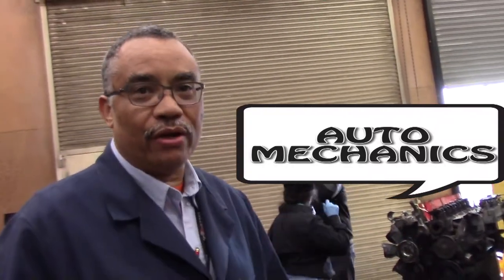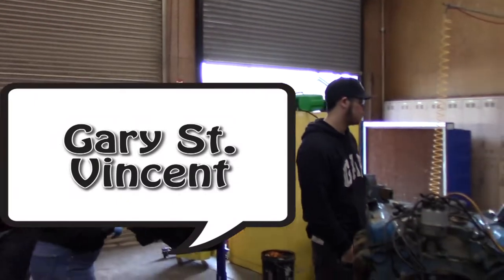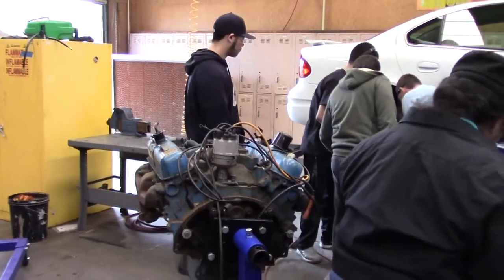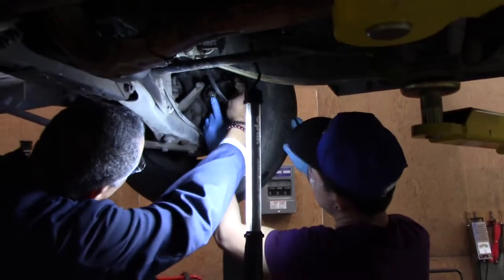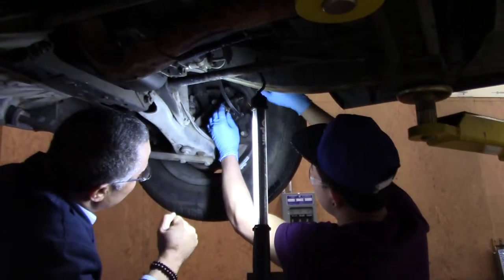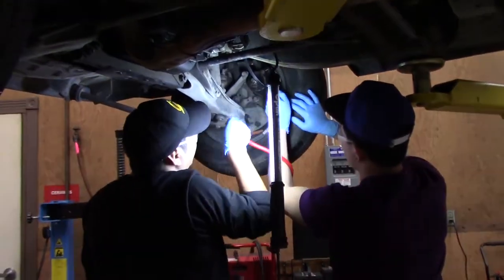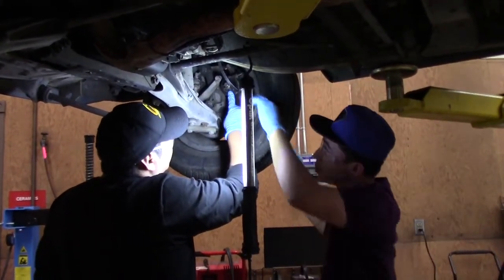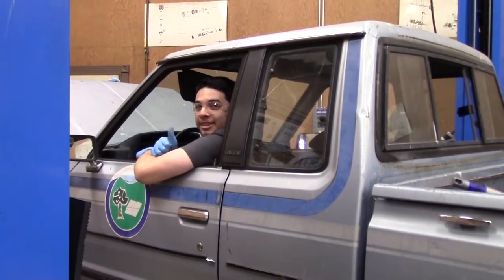Auto Mechanics Class at Fairfield-Suisun Adult School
The auto mechanic class is taught at Fairfield High School in the evenings. Each module prepares the student for a particular ASE certification, A1 - A8.